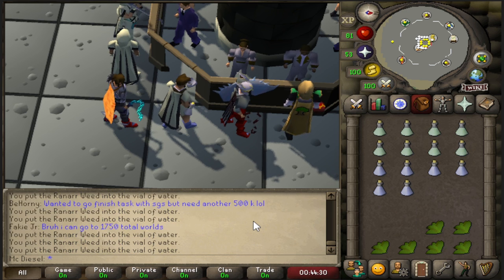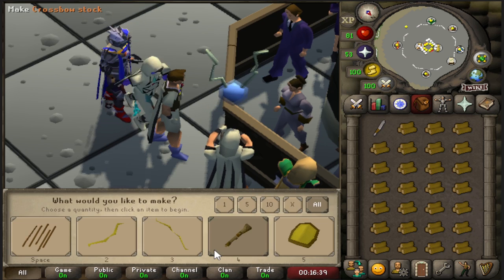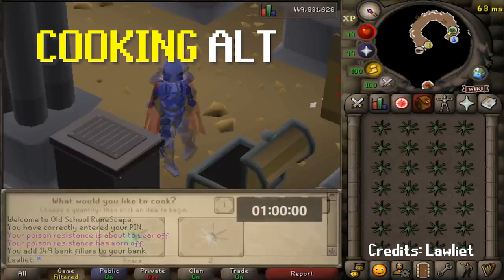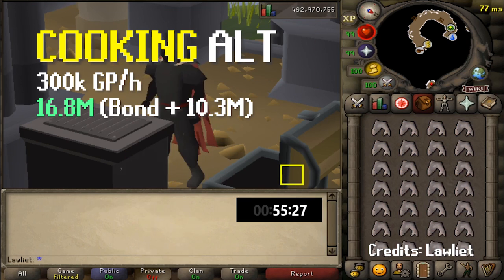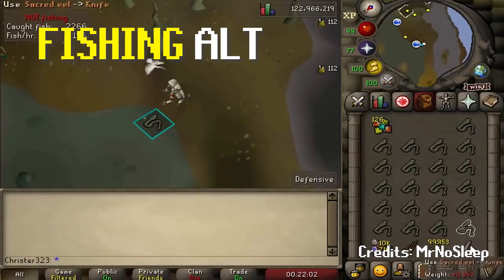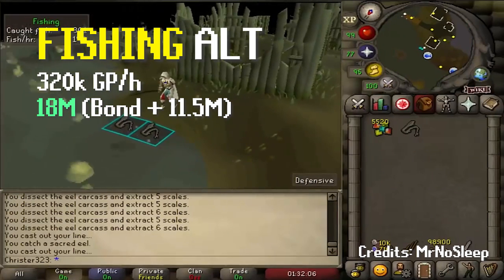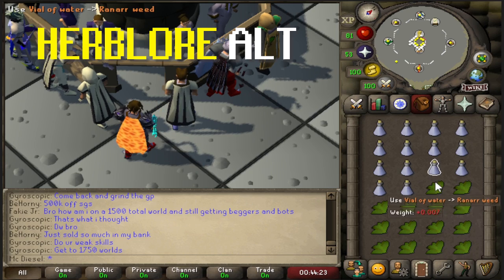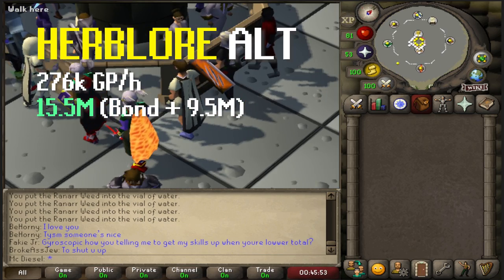Make MILLIONS With Low Effort (AFK OSRS Alt Accounts)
OSRS Best Alt Accounts to start with, very simple, very straight forward account types that will 100% get you that sweet GP every time you play Runescape.